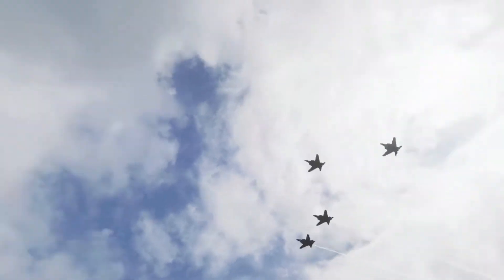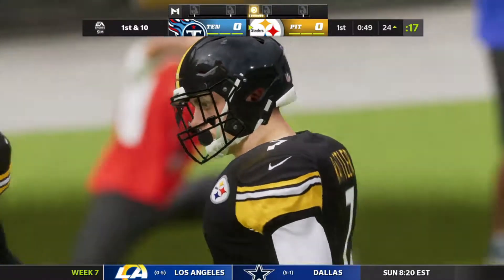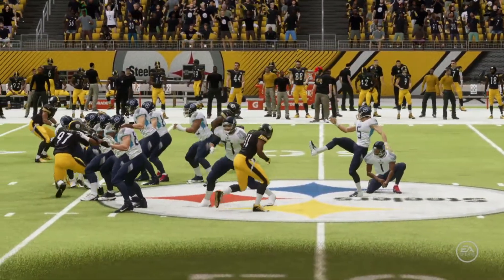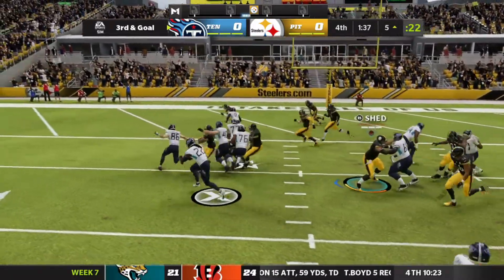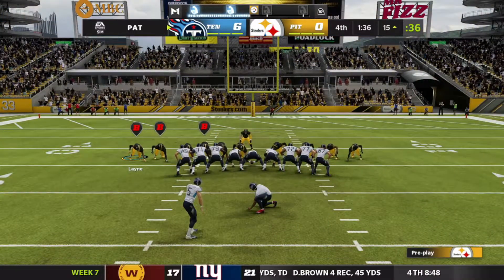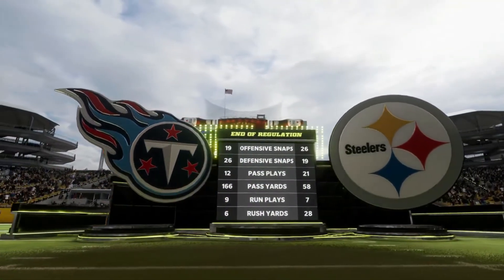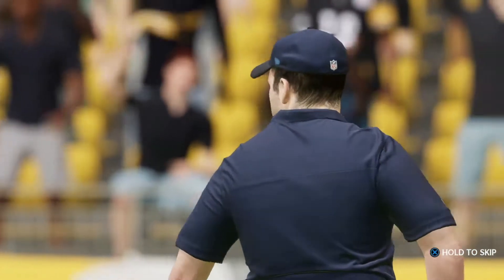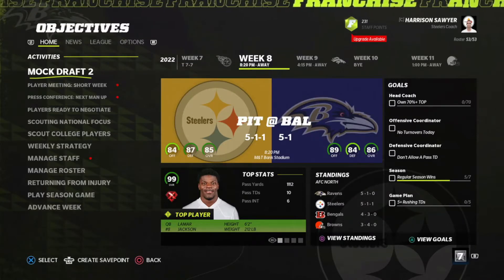IT ALL CAME DOWN TO THIS PLAY! | Madden 22 Franchise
Submit your player for the 2023 NFL draft, will be doing this for every season!

This game was CRAZY and came down to ONE play! Can we get a big win against the Titans?

About the series:
New York Jets franchise on Madden 22 will be where we play each week of the NFL season and see how many wins we can get, we will also be rebuilding the Jets if needed by making big trades, drafting stars and more!